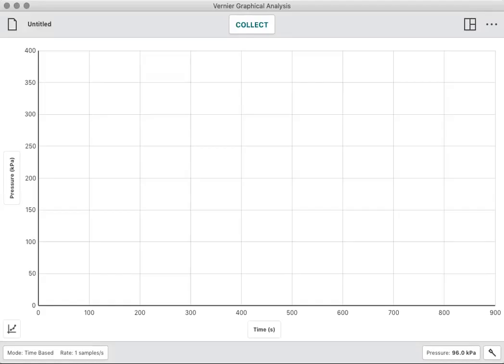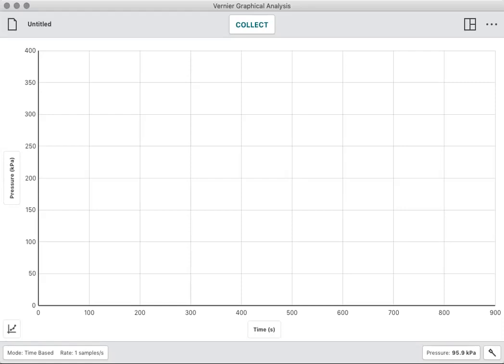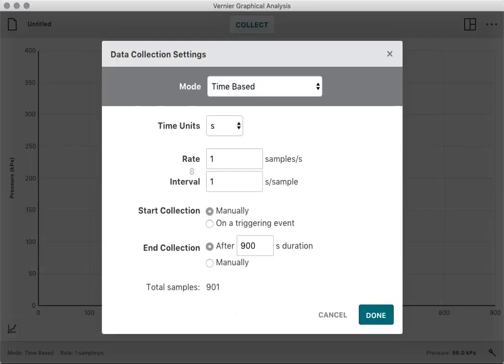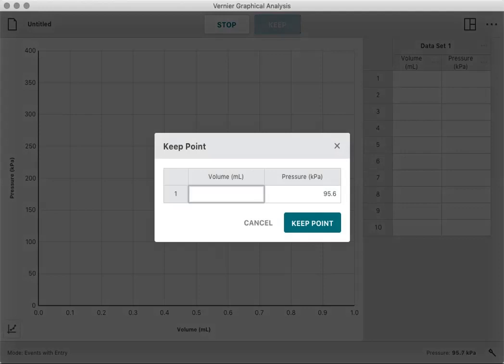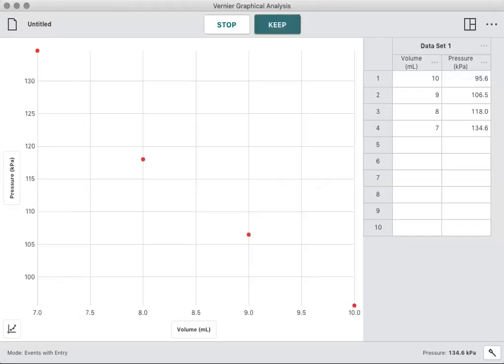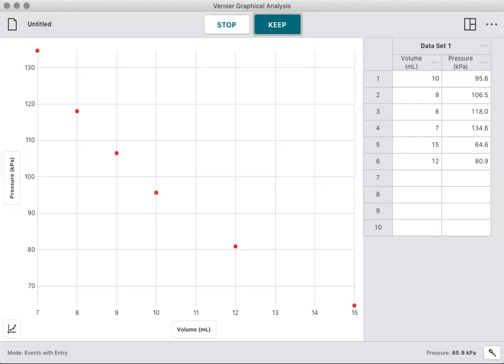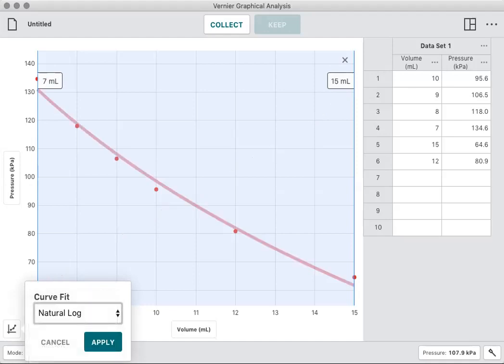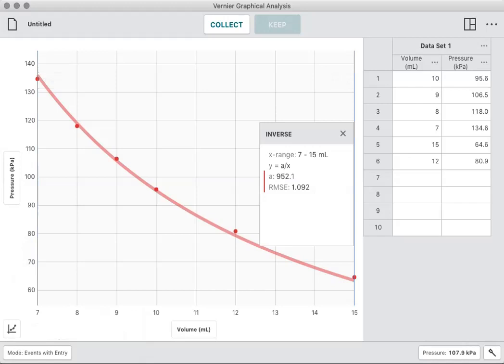Boyle's Law Pre-Lab